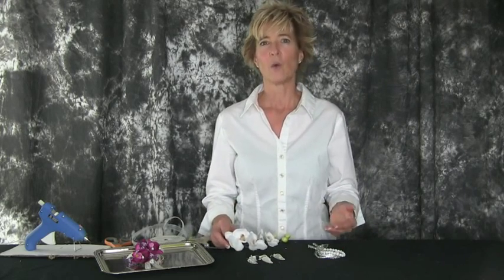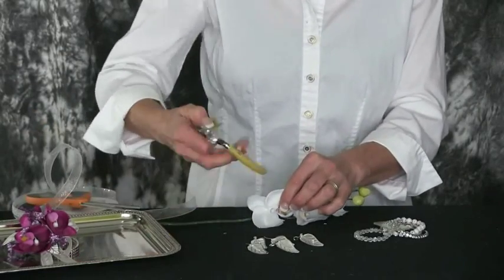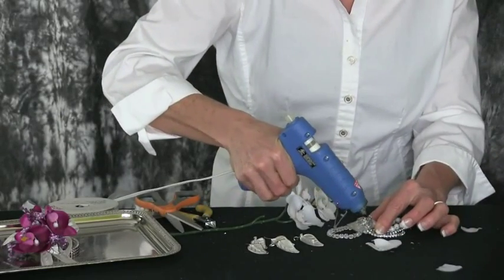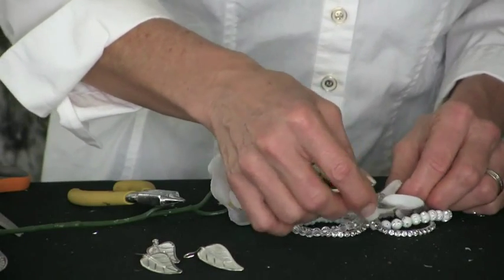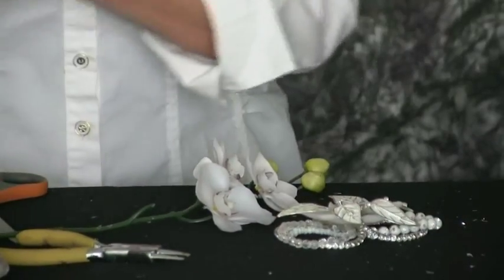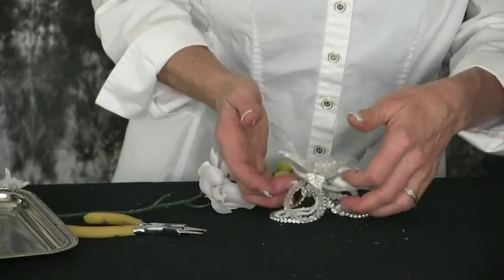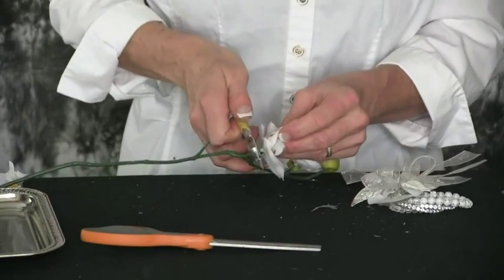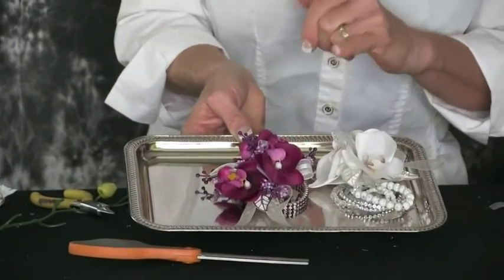Corsage Design with Value Orchid | Pioneer Imports & Wholesale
Watch as Vonda LaFever AIFD, PFCI make an amazing quick and easy corsage with the incredible value silk orchid from Pioneer Imports & Wholesale.